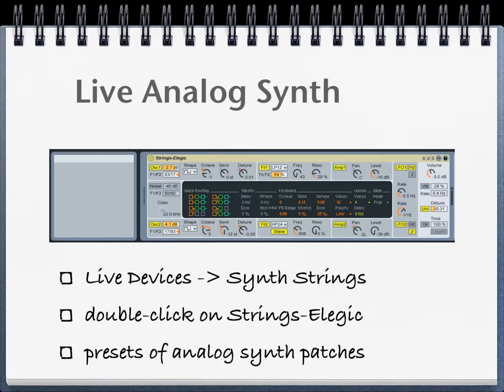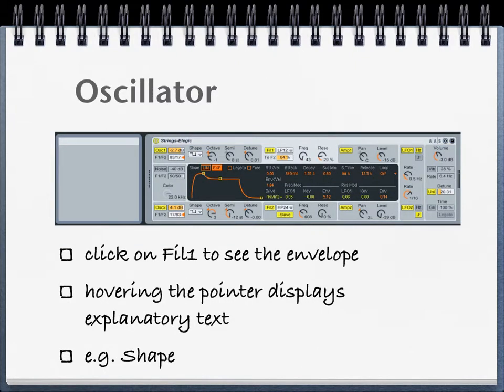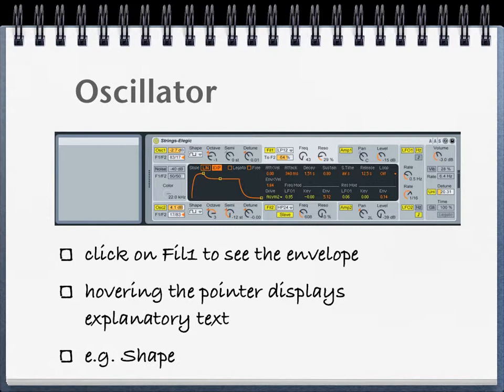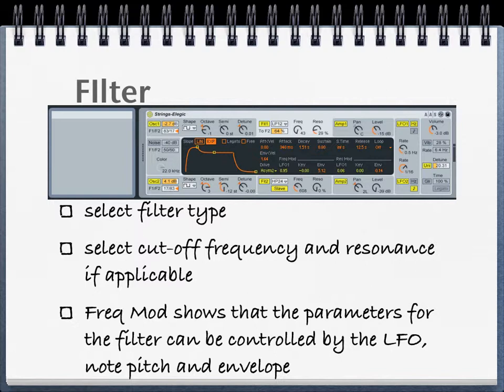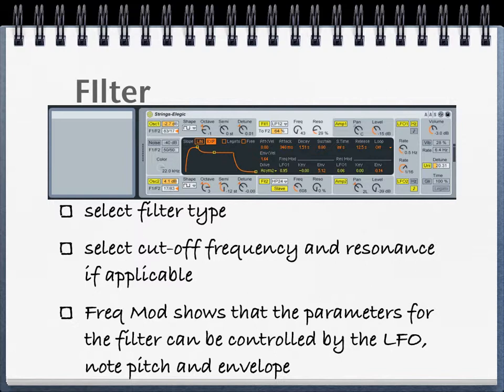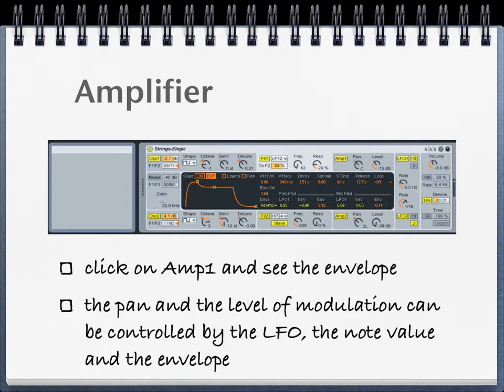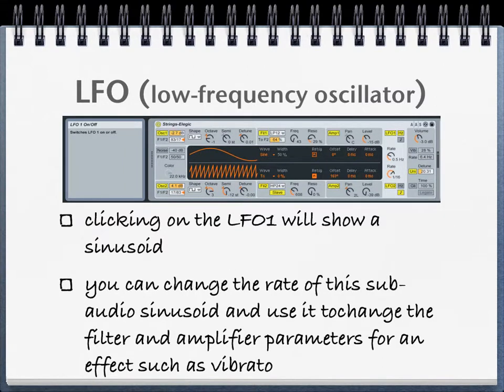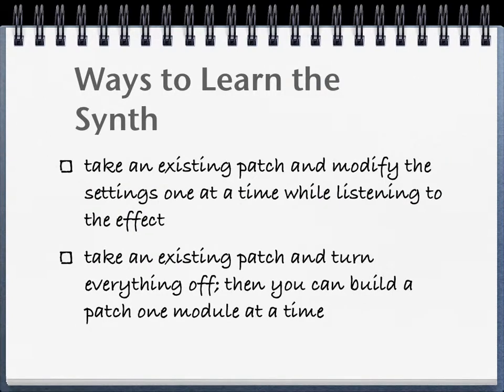Intro Music Production Week 6